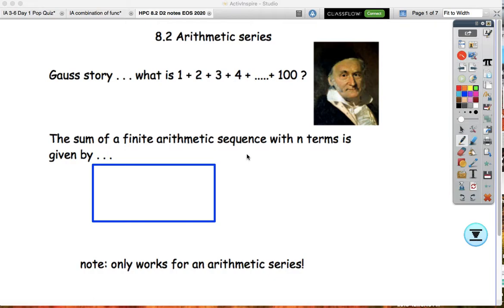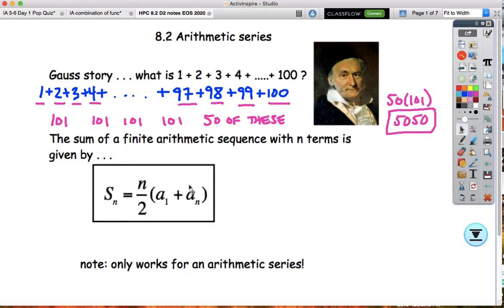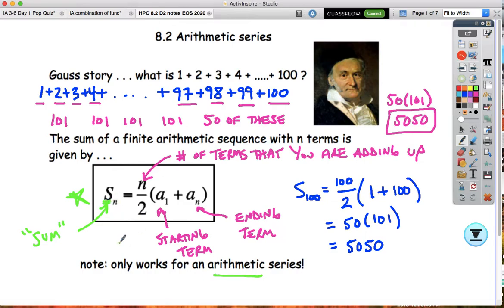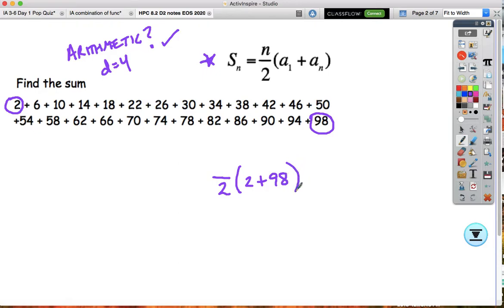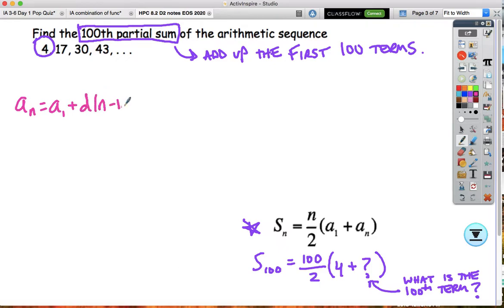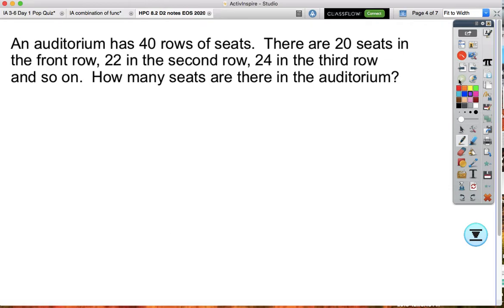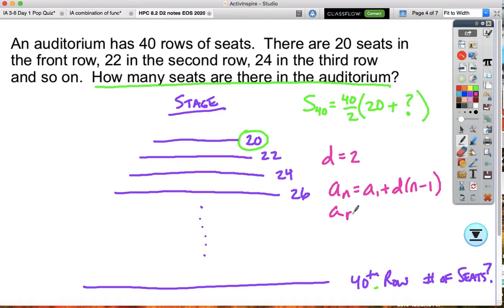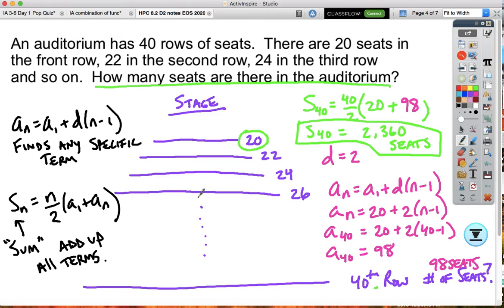HPC 8 2 Day 2 EOS 2020